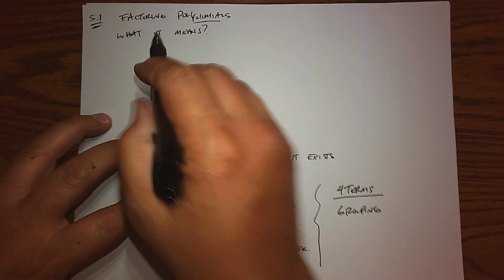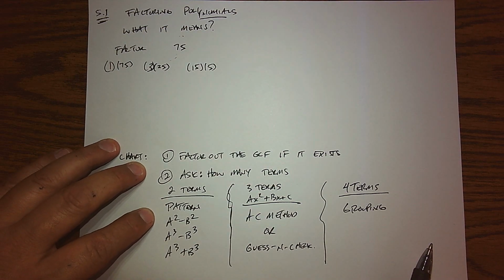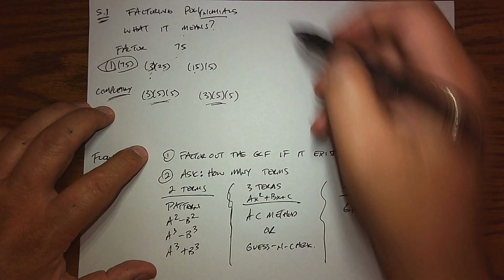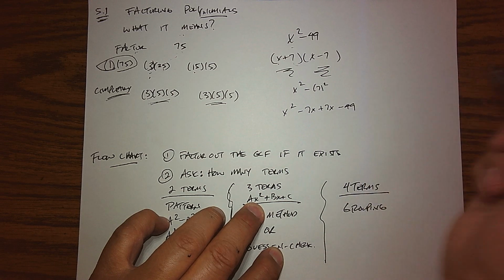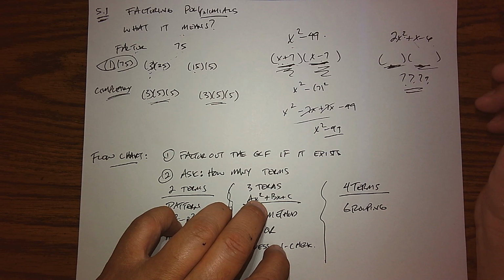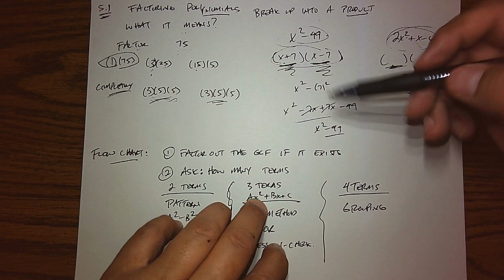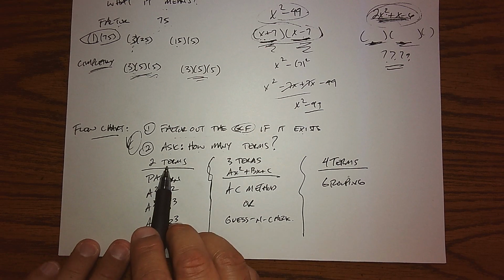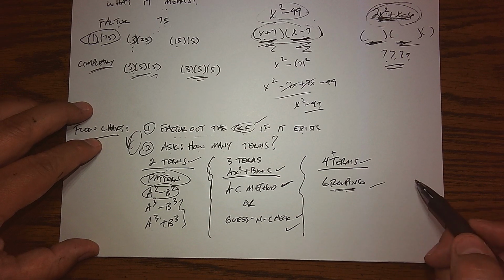Section 5 1 Factoring Intro and Meaning